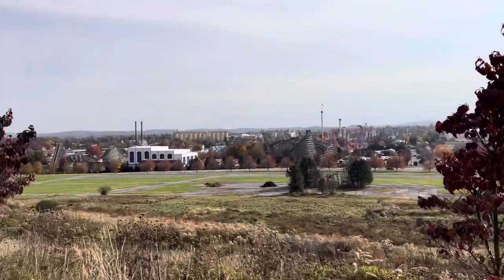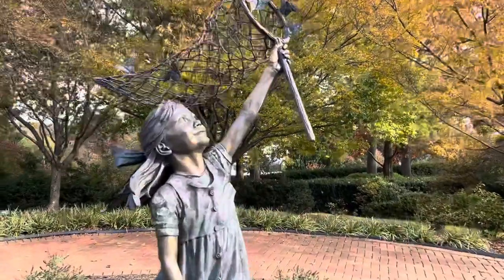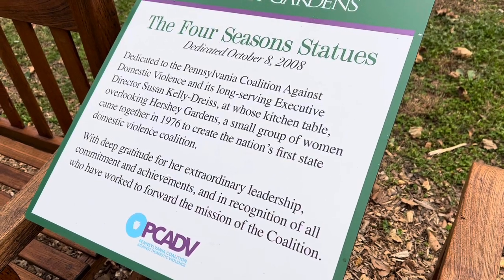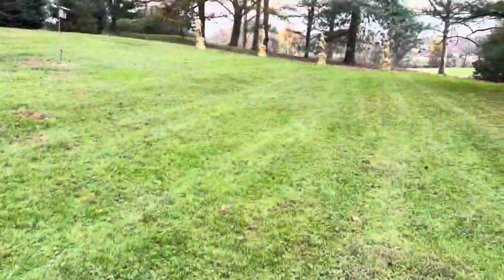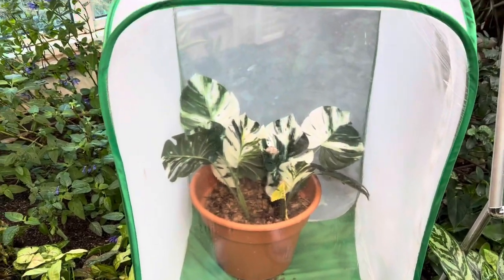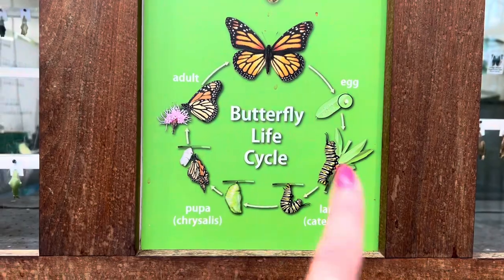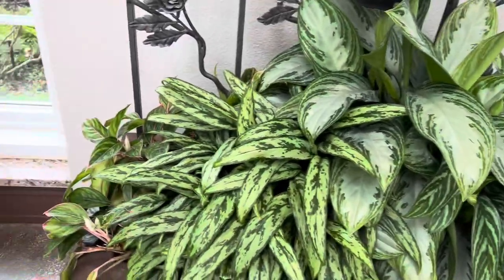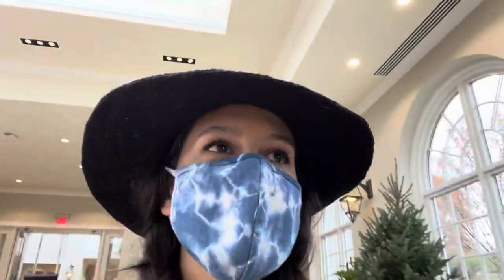Another Trip to Hershey Gardens! Butterfly Atrium Walkthrough and Plant Tour!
Today I visited Hershey Gardens again to complete some unfinished business! Check out the Butterfly Atrium with myself and a pal and stick around for a short plant tour in the conservatory!

Interested in more plants? I have a whole Instagram devoted to mine!